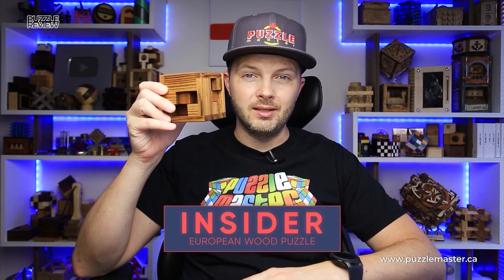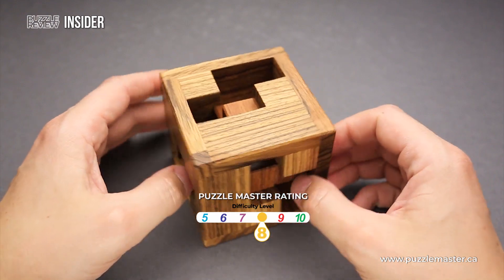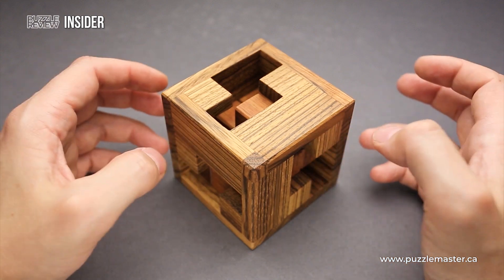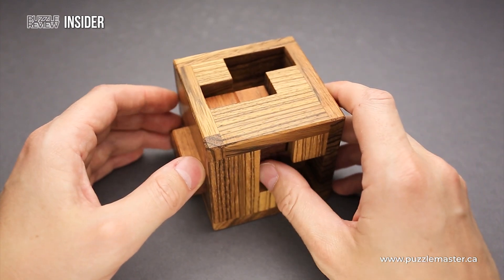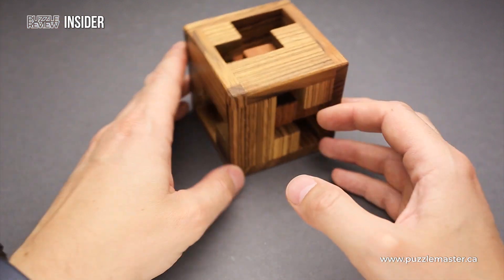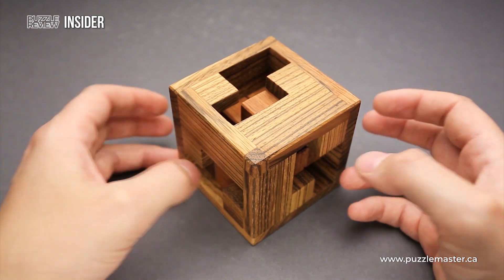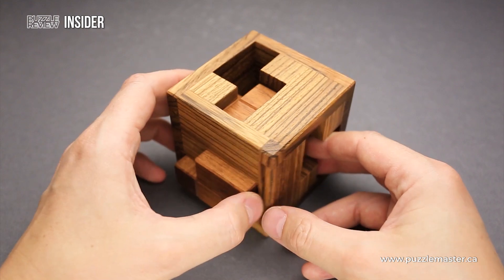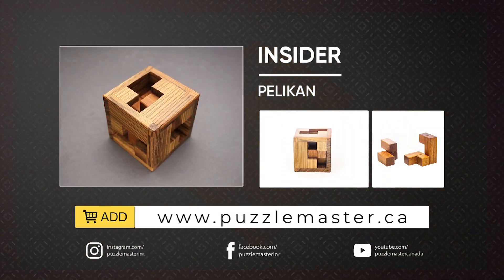Insider from Pelikan - Review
Want the inside scoop on a great puzzle? Watch this review on Insider from Pelikan.

Insider is truly gorgeous having been made from Zebrano and Jatoba – the grain is just stunning! It is also a substantial puzzle in your hands being an 8cm cube. This size is very welcome so that you can easily get your fingers inside to manipulate the pieces. There are 3 pieces and the box which has some pretty big holes in it. Only 2 of those pieces can be removed and the other has to remain inside. The disassembly is a nice little exploration and after that the captive piece can rattle around into any orientation. This means that as a packing puzzle you cannot create your shapes outside before working out how to put the pieces back inside. Designed by Alexander Magyarics.